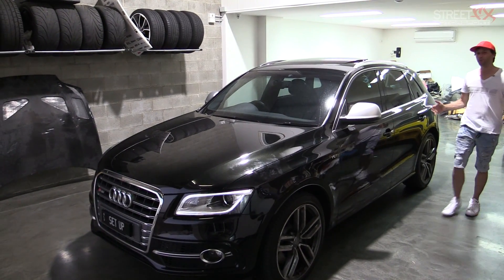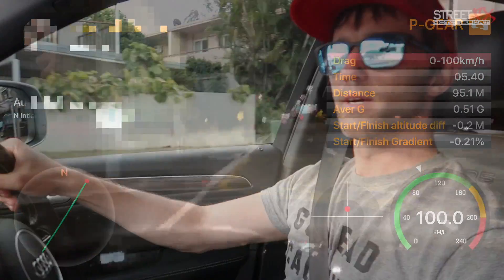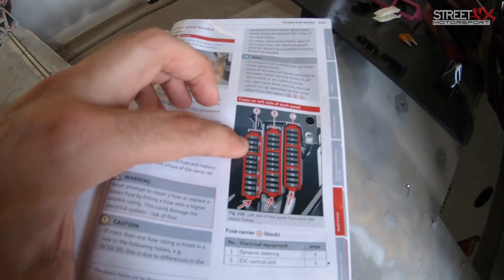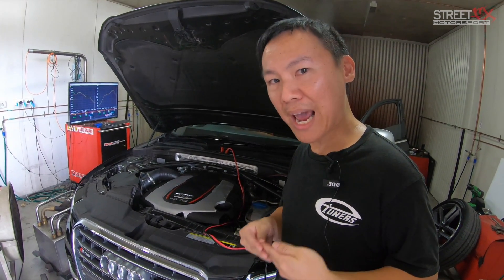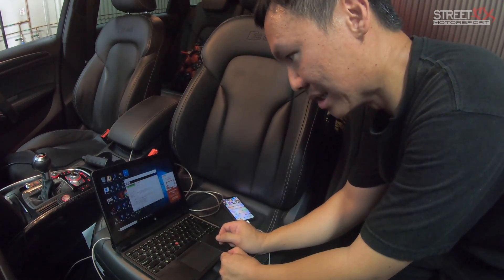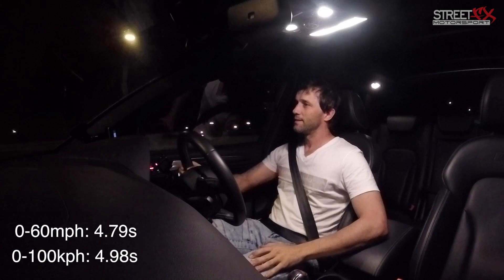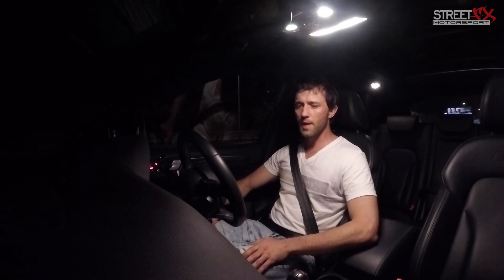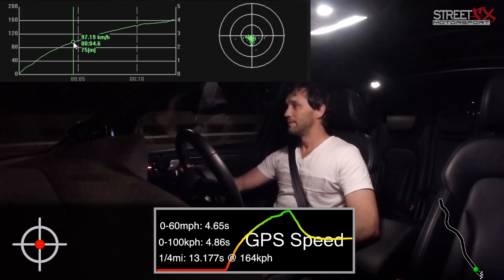Flash tuning an Audi SQ5 twin turbo daily driver to 35PSI! Dyno, 0-60, 1/4mi of V6T 3.0T TDI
Gone are the days where diesels are sluggish truck engines. Bring in the age where a stock standard SUV can do the 0-60mph sprint in under 5 seconds..

We recently just picked up an Audi SQ5, which in true StreetFX style, needed some modifications right away :)

We chat to E-Tuners and see what kind of power and torque we can squeeze from the twin turbo V6 diesel 3.0 litre.

Many thanks to E-Tuners Brisbane for the tune and GT Auto Garage for the dyno time.